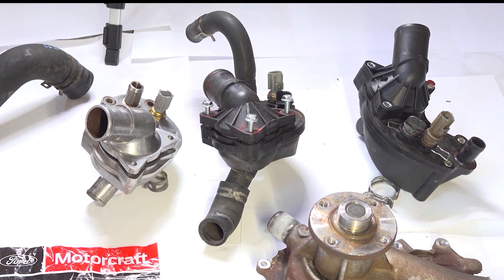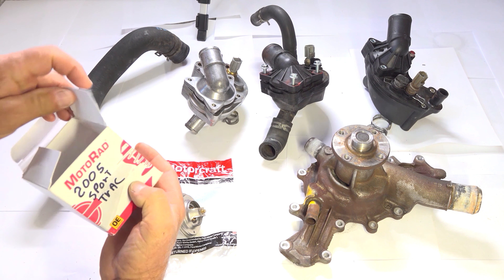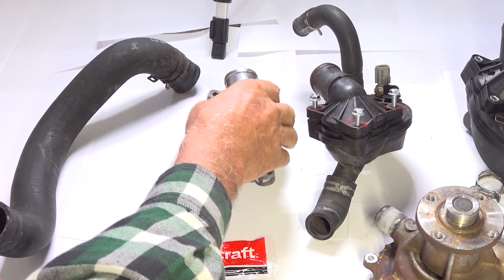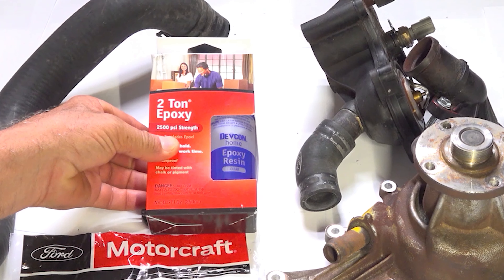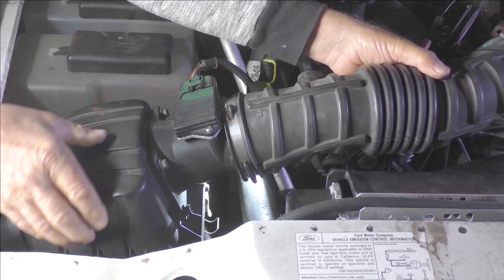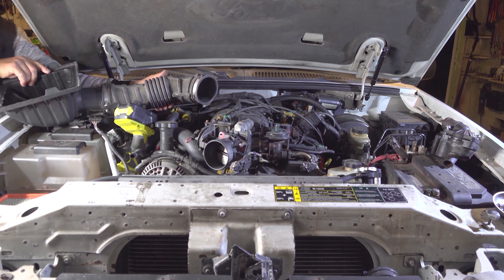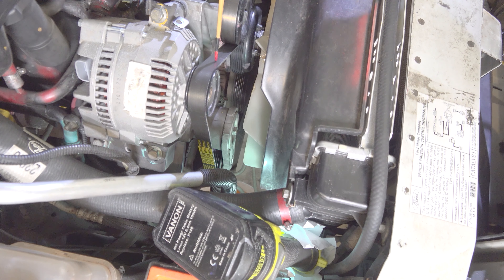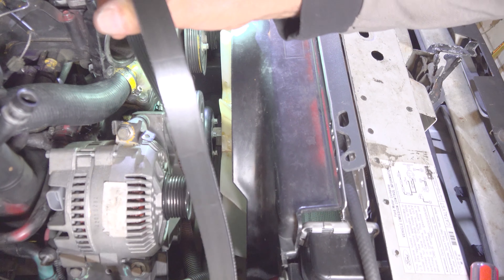Replace Thermostat Housing to a 2005 Ford Explorer Sport Trac XLT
I show the least steps to the thermostat housing for a 2005 Ford Explorer Sport Trac Truck XLT

Fan Clutch Removal kit Both Wrench & Bolt Holding Tool (Prime)

Amazon Metal thermostat housing for a 2005 Ford Explorer Sport Trac Truck XLT (Prime)

Amazon Ford Genuine thermostat for a 2005 Ford Explorer Sport Trac Truck XLT (Prime)

Amazon Hose between thermostat and water pump for a 2005 Ford Explorer Sport Trac Truck XLT (Prime)

2 Ton Epoxy Devcon 2500 PSI Prime For fixing cracks in radiator fan.

Amazon Automotive Silicone Lubricant (Prime)